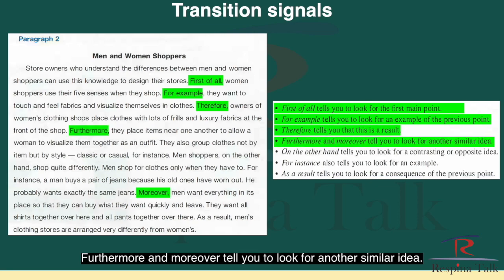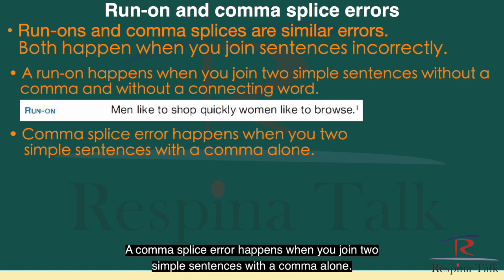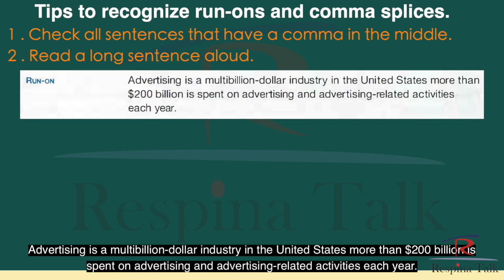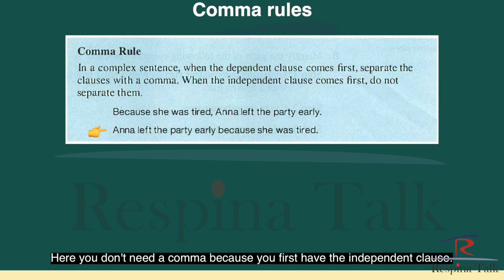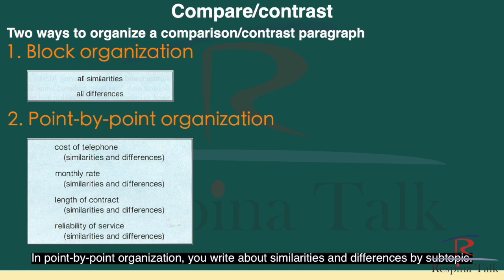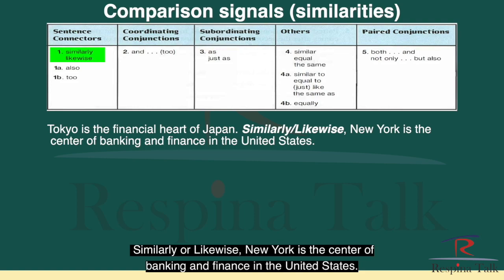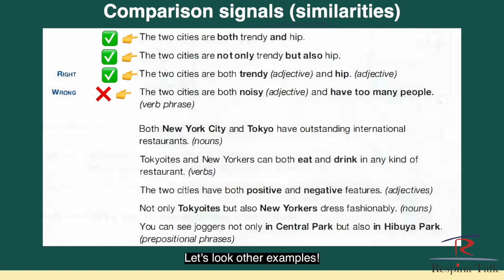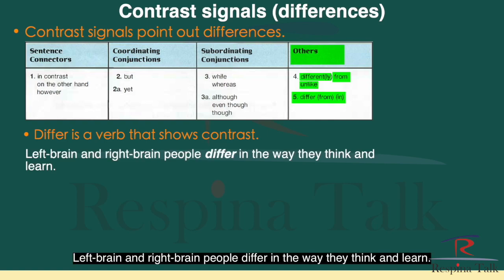IELTS Writing from A to Z... Stage 2 Unit 2